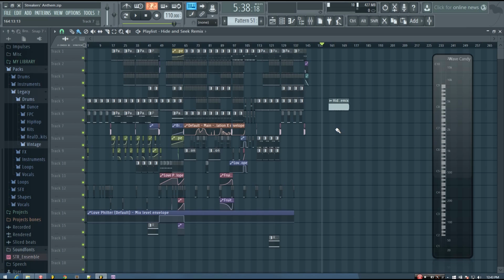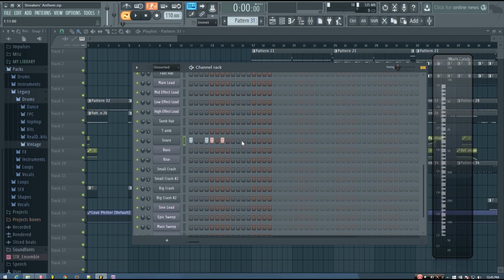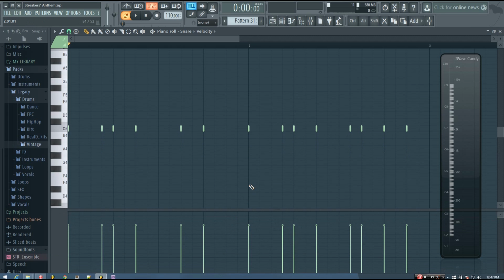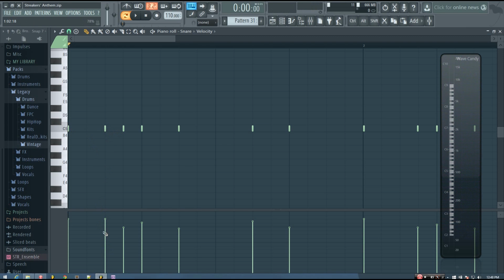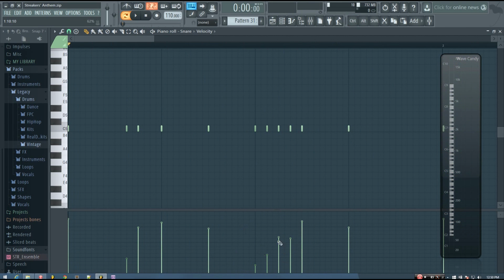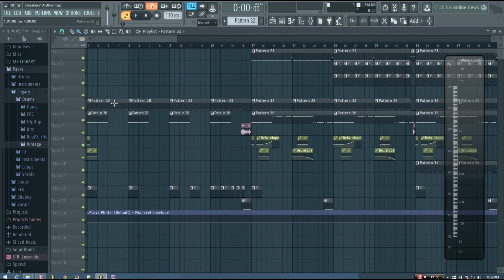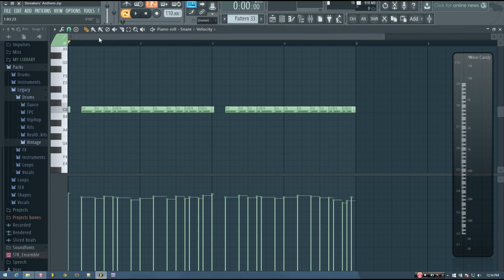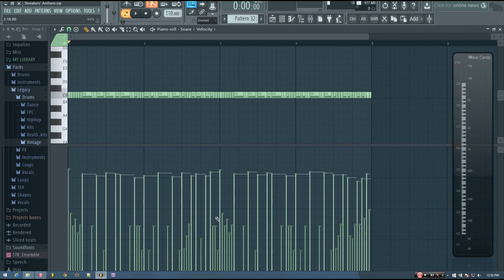FL Studio Marching Snare Roll Tutorial (Trap)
In this tutorial I show you how to make "marching band" snare rolls that are commonly head in trap and other genres of electronic music. This technique will help your snare rolls sound more natural/humanized and exciting when needed.